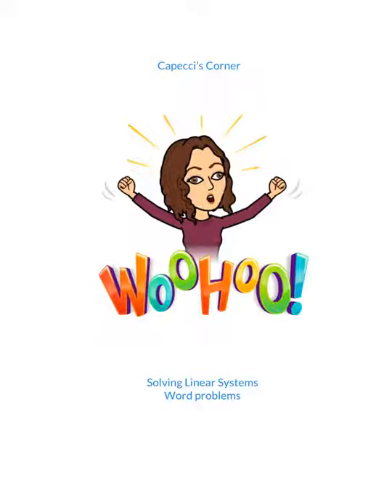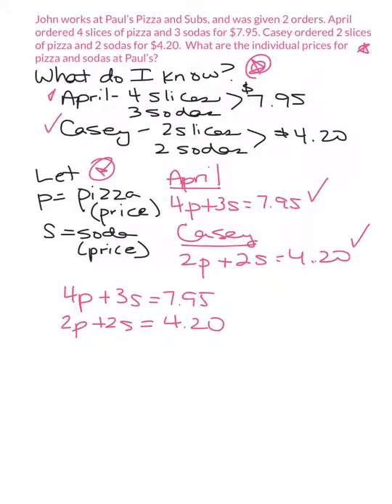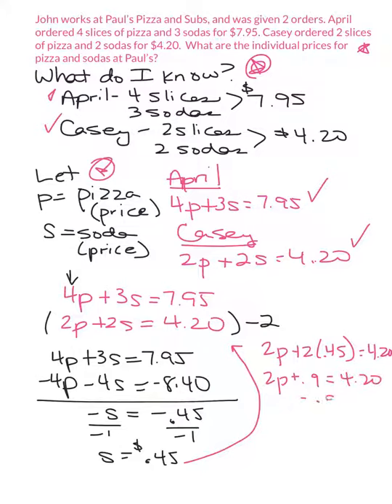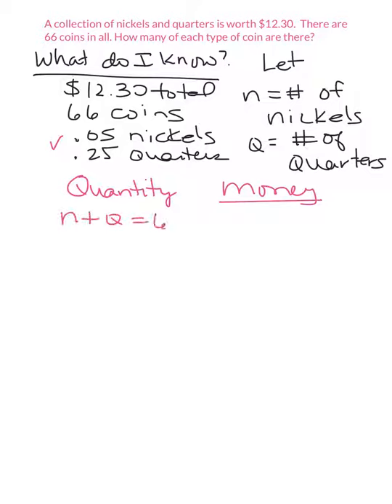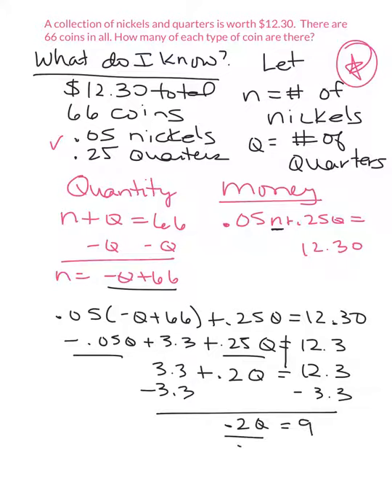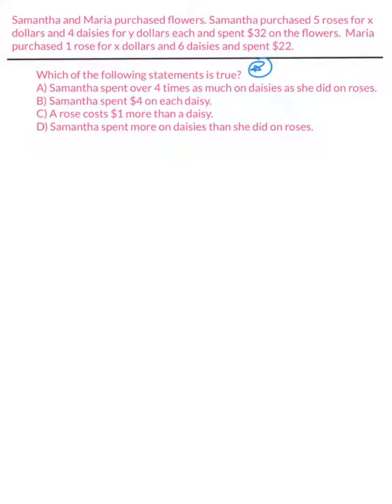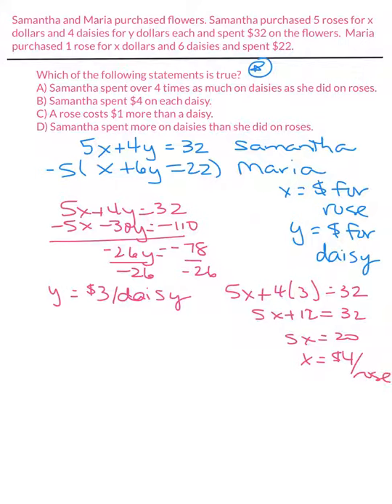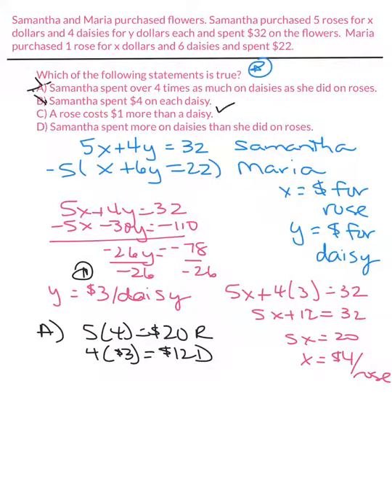Solving Linear Systems Word Problems